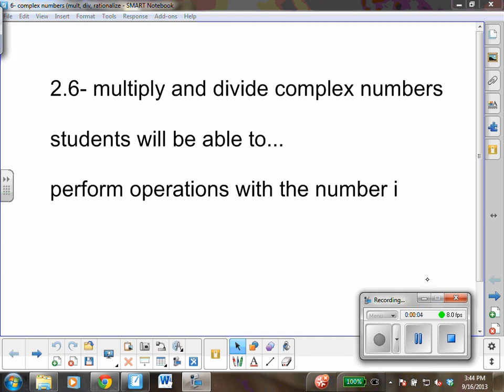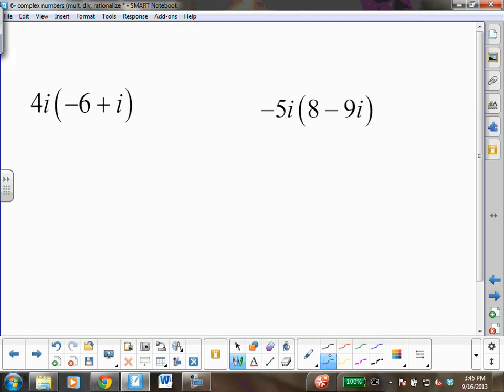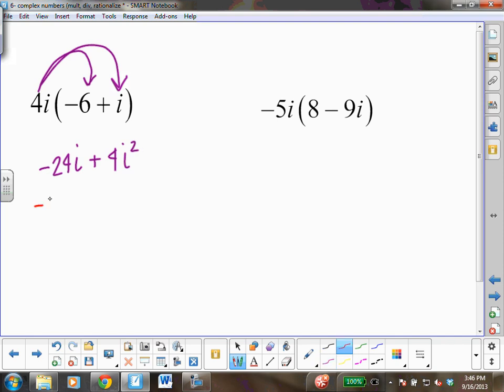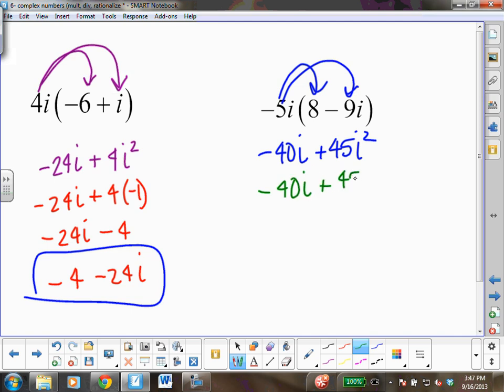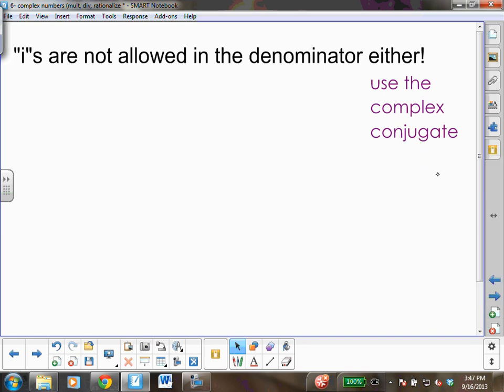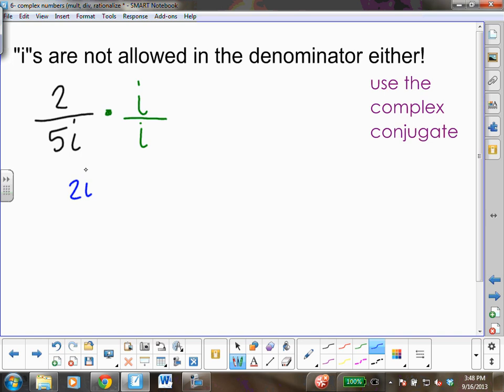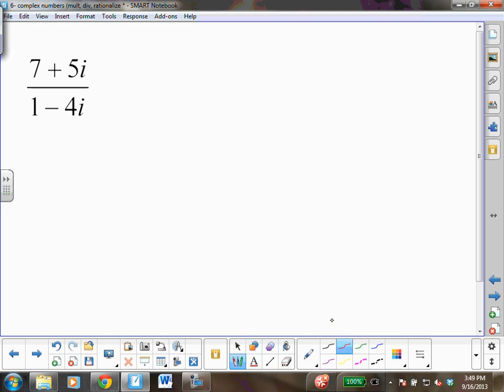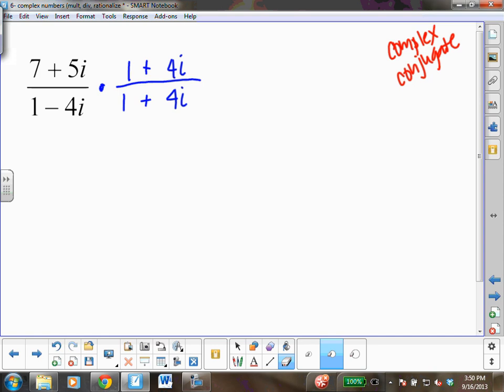2 6 multiply anddividecomplex numbers